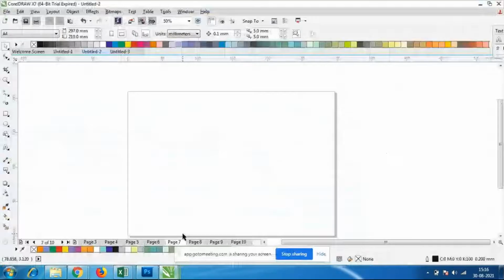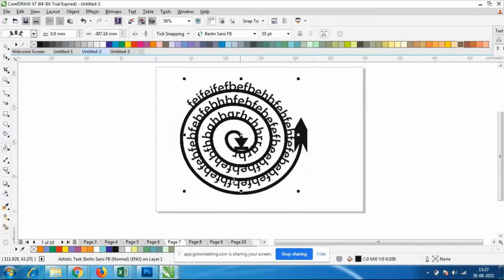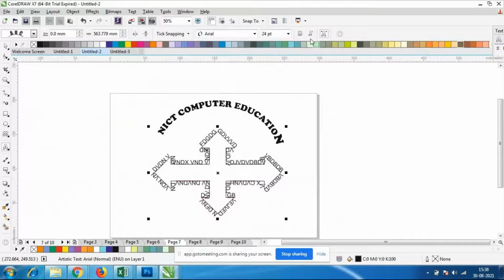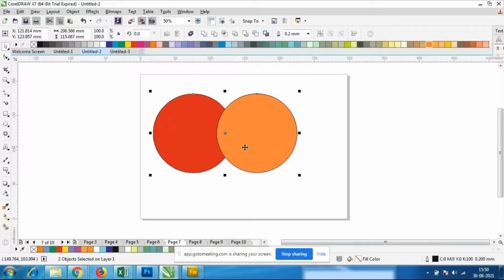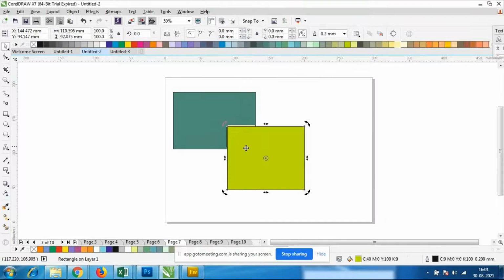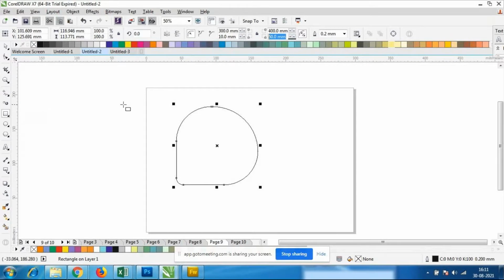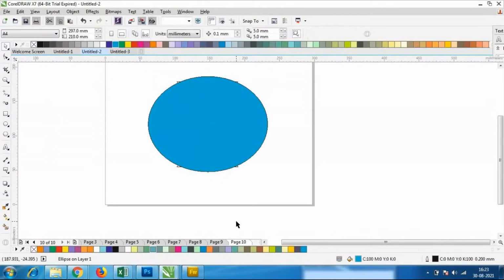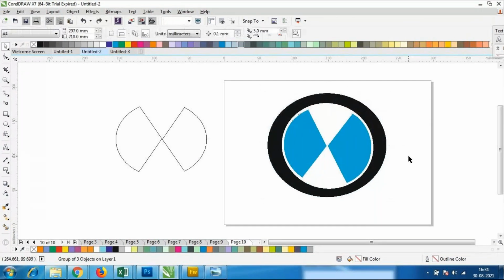Sowmya CorelDraw 30th 3 00pm to 4 30pm30th Aug Mcc